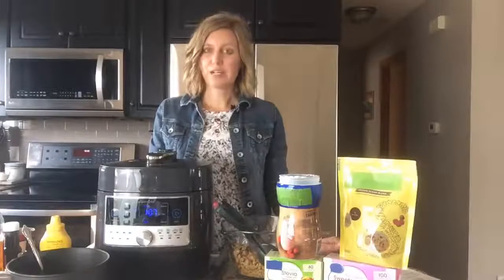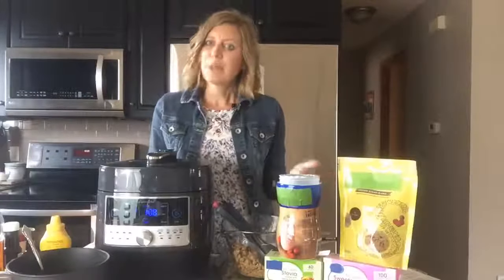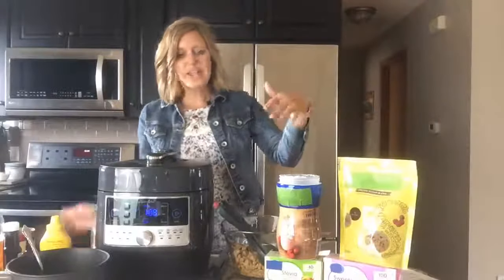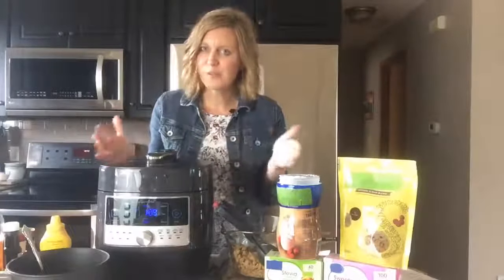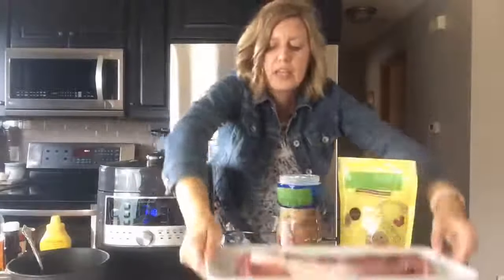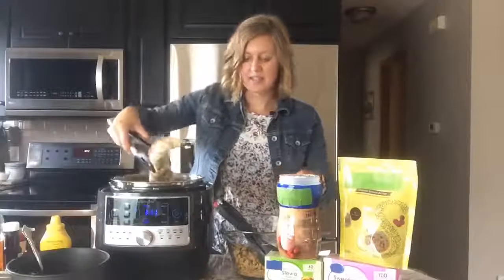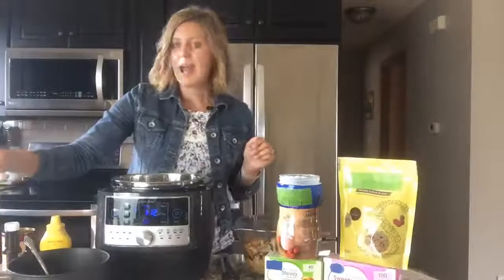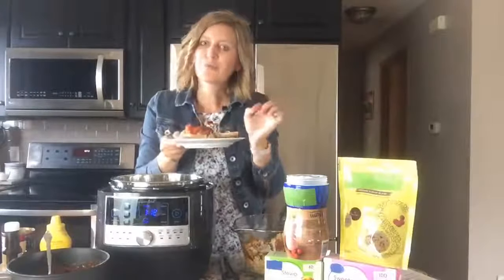Jen's Joyful Kitchen - Pulled Pork Barbecue (Lower Calorie)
As a registered dietitian nutritionist, Pampered Chef consultant and paid nutrition advisor with the Calorie Control Council, I share tips to help you lower the sugar content of your recipes.
For this recipe and other lower calorie recipes, visit caloriecontrol.org
For the tools used in this video,